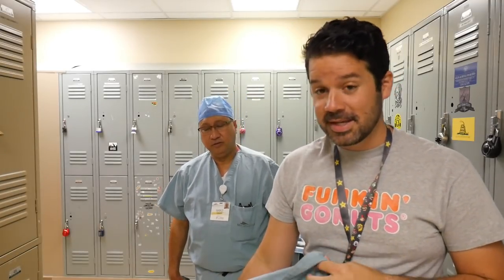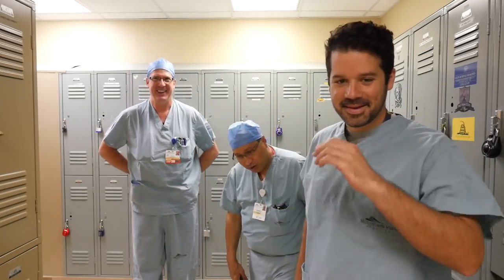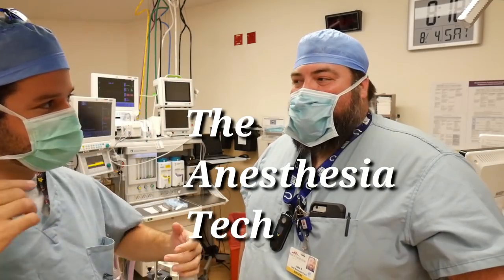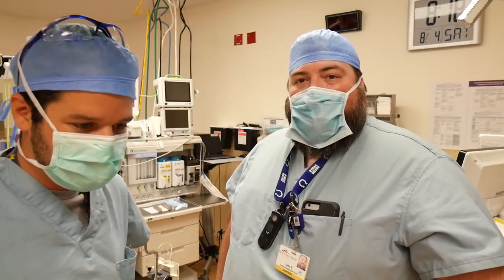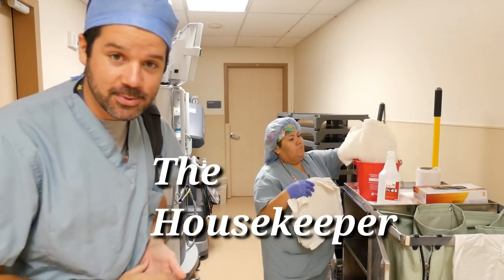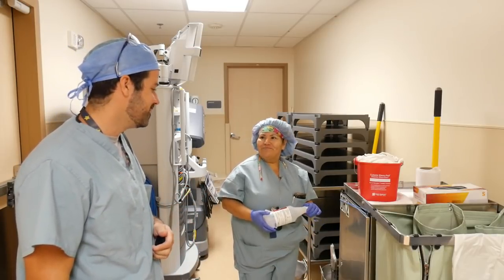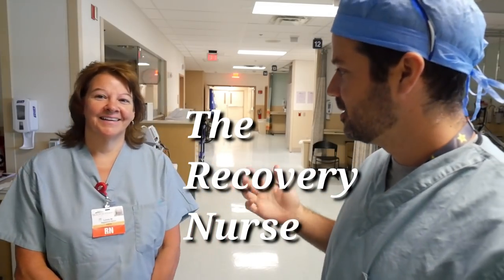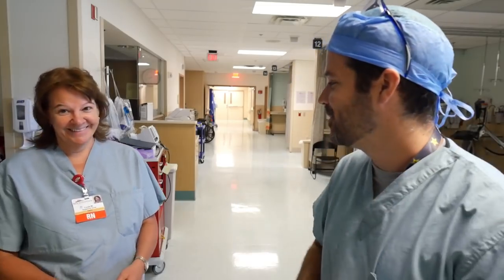Different ROLES in the OR